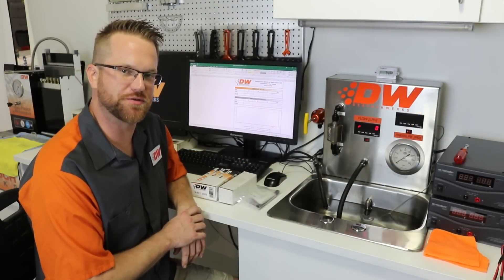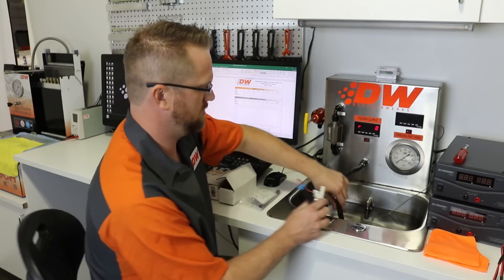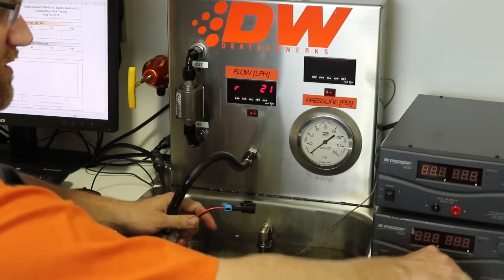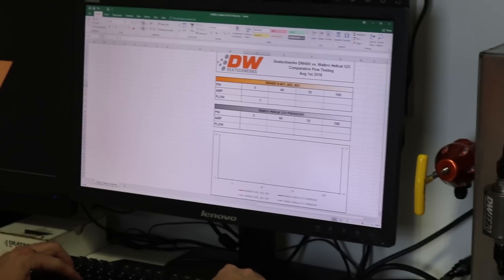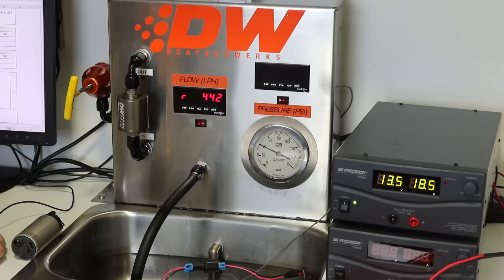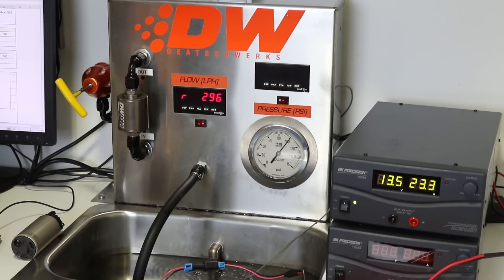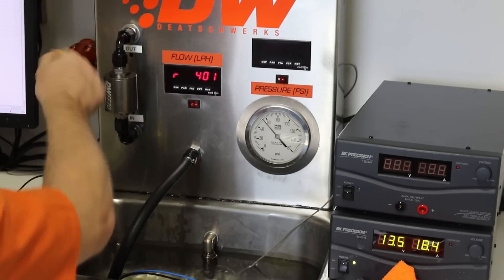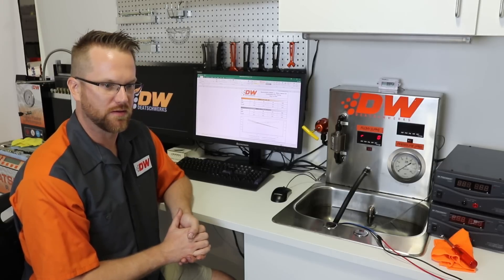DW400 vs Walbro "525"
Q: When does 400=525?

A: When you are comparing the flow of a DW400 vs. a W525. To clear up any confusion on how the DW400 stacks up against the W525, we flow tested both in our technical depart. Numbers don’t lie. Thanks to Bosch’s high torque 29mm motor, the DW400 flows more at higher pressure and draws fewer amps in the process.